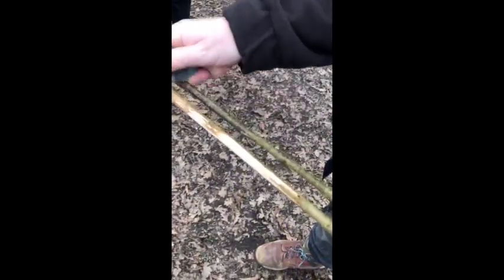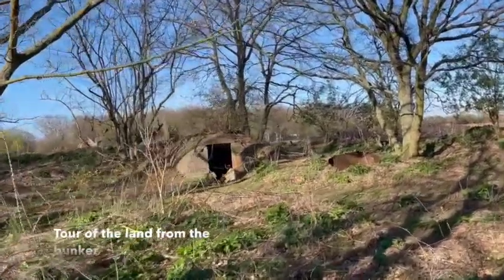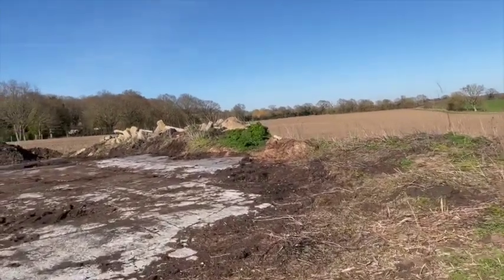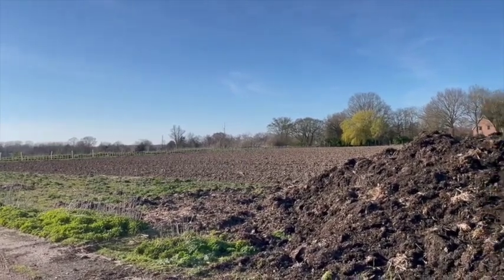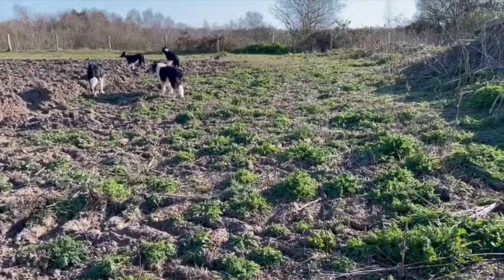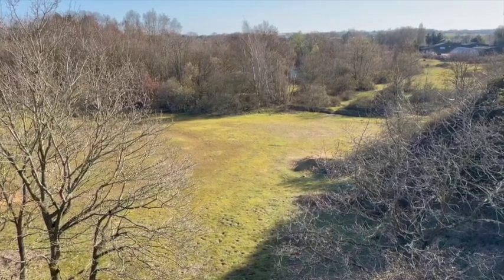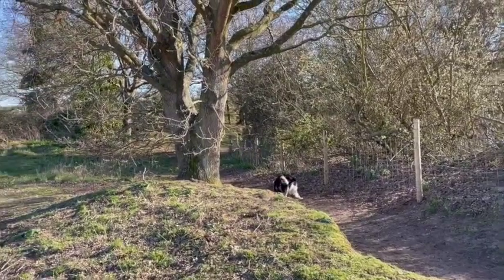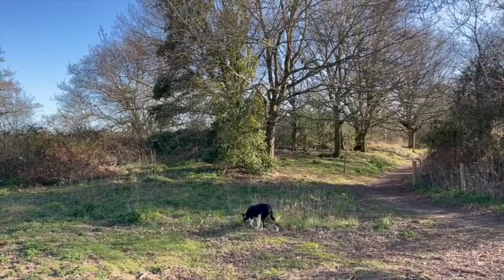Land 2023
March 2023 after the last plough, during the first hedge planting, before the first sow of grass, clover, mustard, to challenge the ragwort